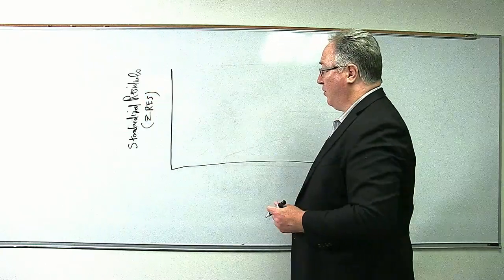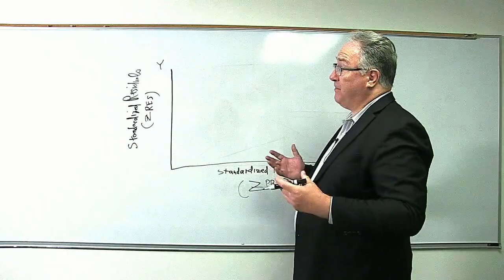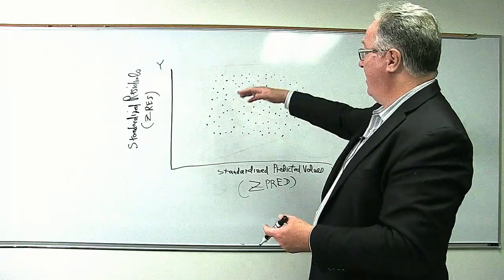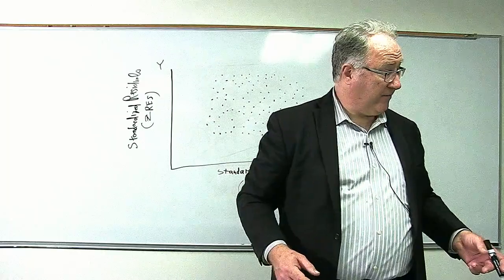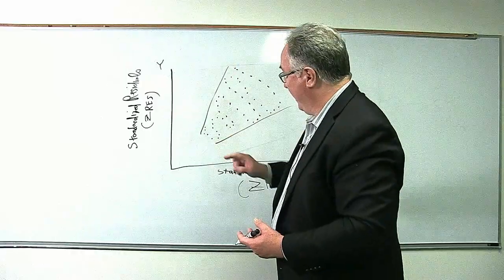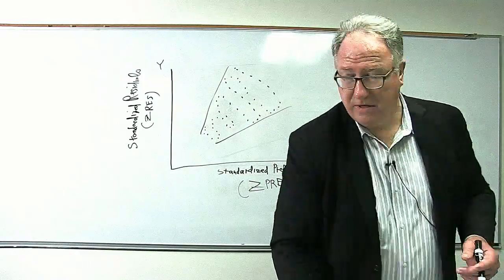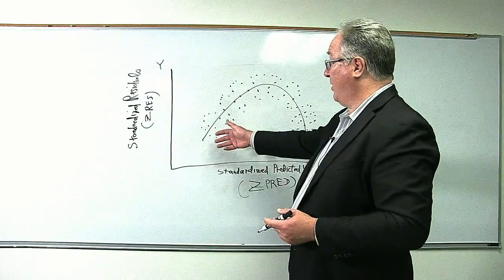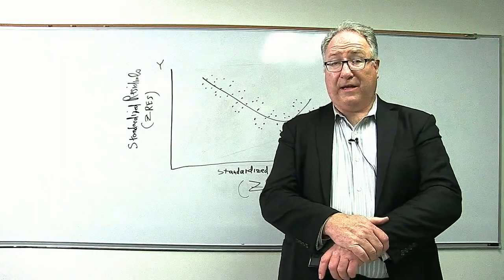Testing the Homoscedasticity and Linearity Assumptions (Playlist 1)